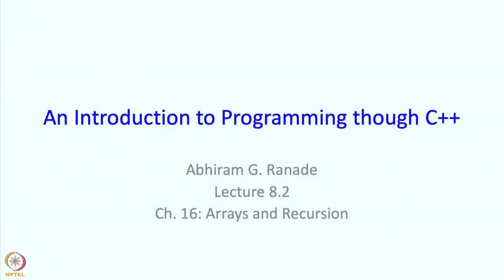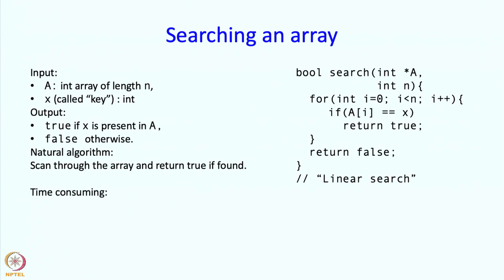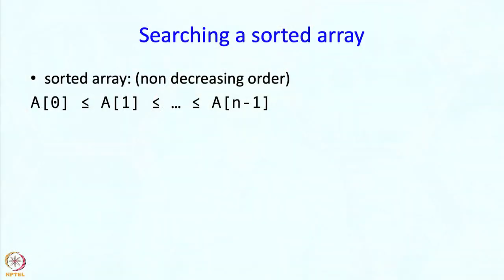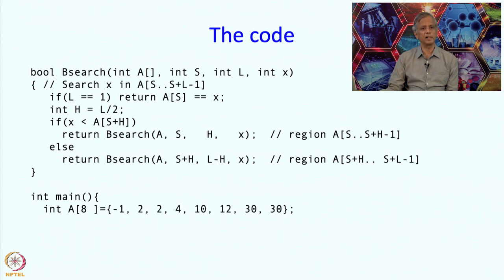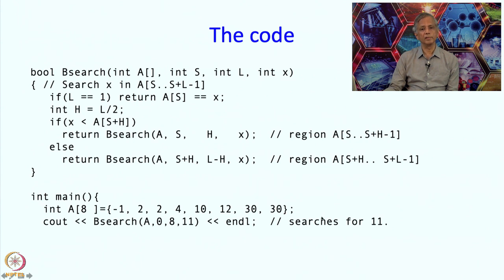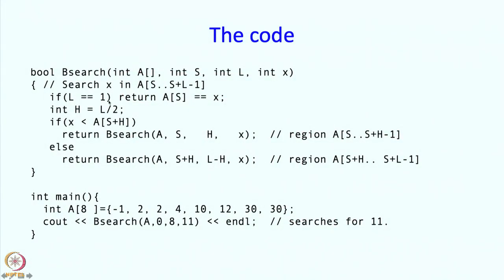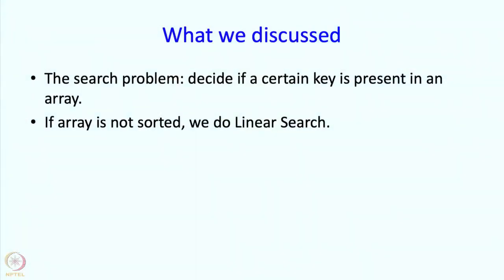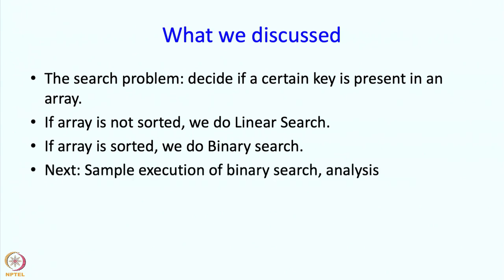Lecture 18 : Arrays and recursion : Part 1 : Binary Search Introduction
Arrays and recursion : Part 1 : Binary Search Introduction